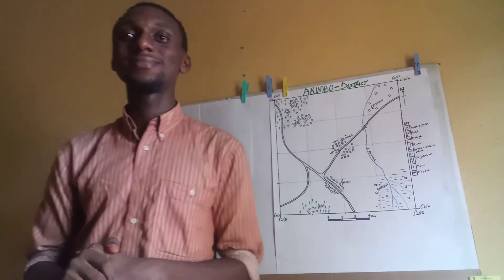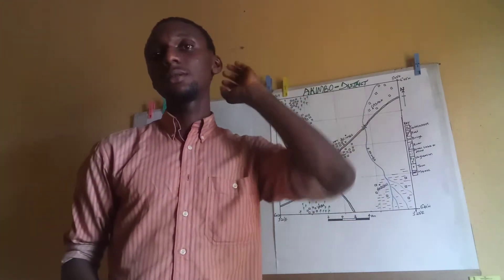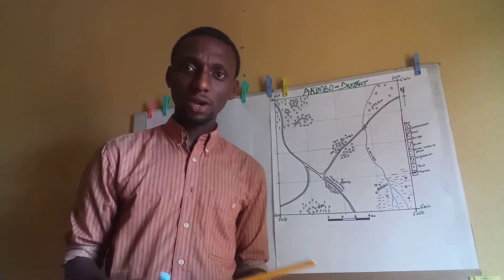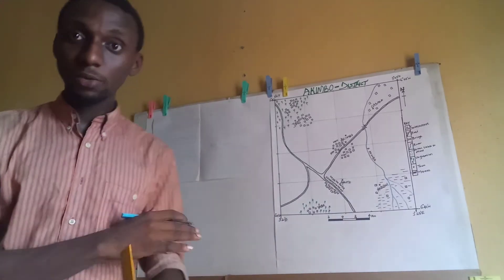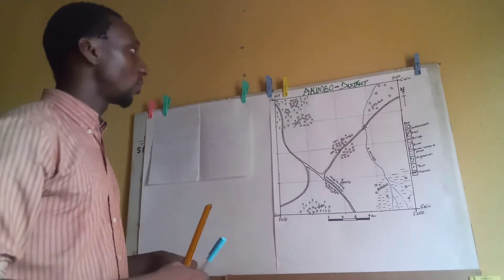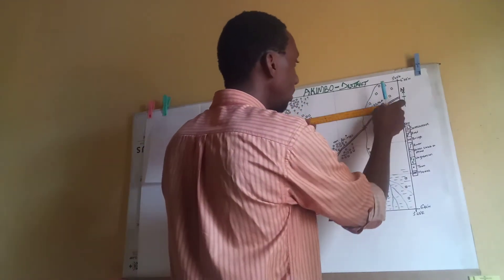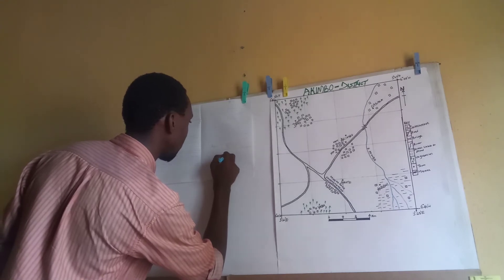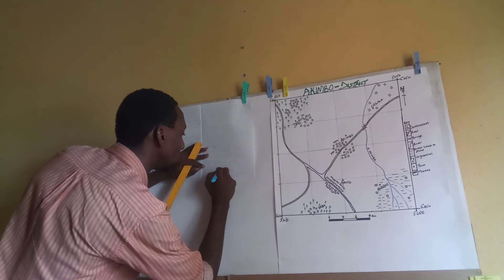CALCULATING DISTANCE OF PLACES/POINTS ON A MAP AS A CROW FLIES (STRAIGHT LINE)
(This video was not meant with YouTube in mind, it was just made in preparation for something, but somehow it's here because I need some constructive criticism and what you think about it, feel very free, I know alot of improvements might be needed, just point it out, it can only get better,  hopefully I might take you through alot of topics in Geography, you may wish to subscribe to get notifications..😊😊😊.)

CALCULATING DISTANCE BETWEEN PLACES/TOWNS ON A MAP AS A CROW FLIES (STRAIGHT LINE)

ALL YOU NEED ARE THESE 5 STEPS

1. Obtain the scale of your map in the ratio of 1: (read as one is to. meaning one Cm on your paper map is equivalent to ..km on the real ground covered by your map)

2. Locate both towns/points with a cardinal mark ( something like this...+)

3.  Draw a straight line linking both towns/places

4. Using your meter rule (📏), measure the length of the line drawn in step 3 above.

5. Convert the length measured in step 4 above to distance by applying the scale of the map obtained in step 1 already.

Put your answer is statement form, not forgetting to always use the phrase "about" just before your answer.

Thank you. It can only get better and excellent.

ZIGLEWIS.